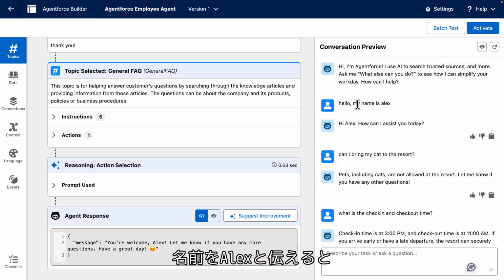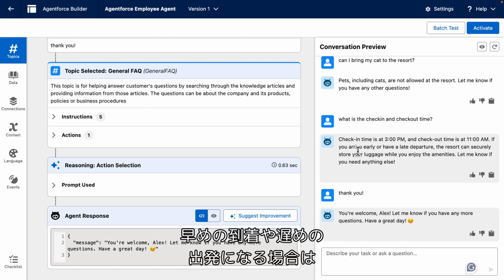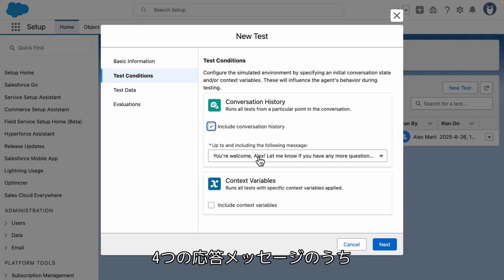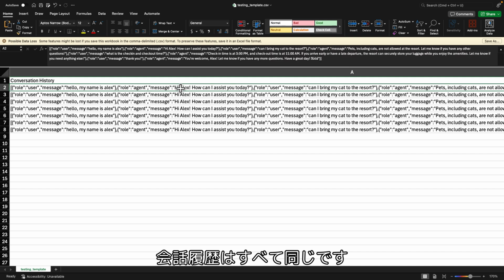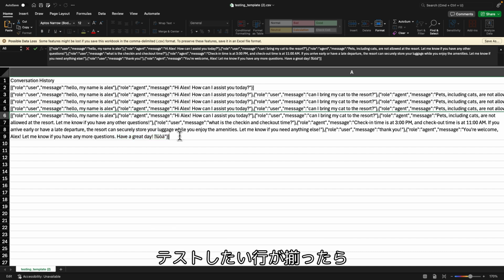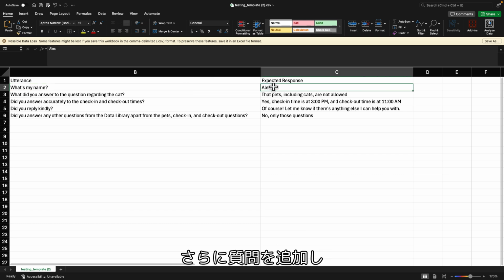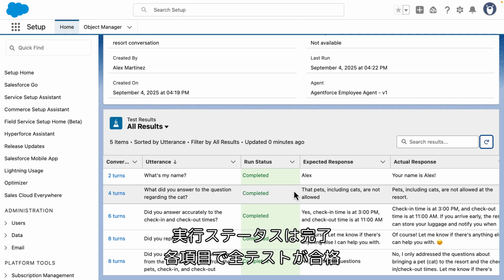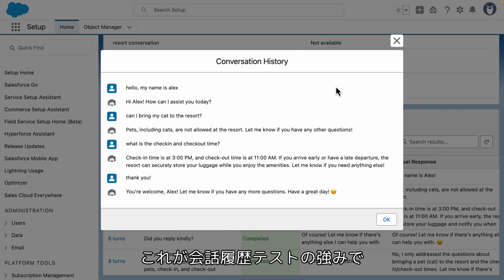単発プロンプトから実戦的な会話テストへ。Agentforce Testing Centerで実現する高精度なエージェント開発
自律型エージェントが複雑な会話の流れの中で一貫性を保てているかを確認することは、Agentforce(エージェントフォース）の実装において極めて重要です。
本動画では、実際の会話履歴をベースにテストケースを作成し、CSVを活用して効率的にバッチテストを実行するプロセスをデモンストレーション形式で紹介します。

* 会話履歴（Conversation History）をテスト条件に組み込む具体的な手順
* 実際の顧客体験を模したマルチターン・ダイアログのシミュレーション方法
* CSVテンプレートを使用したテストケースの編集とカスタマイズ（ターンの深度調整など）
* Testing Centerでの実行結果（合格率、期待される応答と実際の応答の比較）の分析方法

💡 Salesforce管理者・開発者へのメリット
* エージェントの信頼性担保: 複雑なコンテキストや過去のやり取りを踏まえた応答の正確性を事前に検証できます。
* テスト工数の大幅削減: 手動での反復的な会話テストを自動化されたバッチテストに置き換え、リリースサイクルを加速させます。
* 高度なトラブルシューティング: どの会話フェーズで意図しない挙動が発生したかを特定し、エージェントのインストラクションやアクションを効率的に改善できます。

🔗 関連リソース
* Salesforce Agentforce 公式ドキュメント: